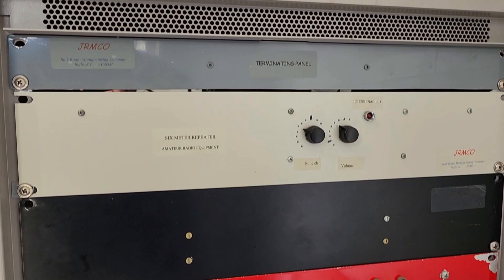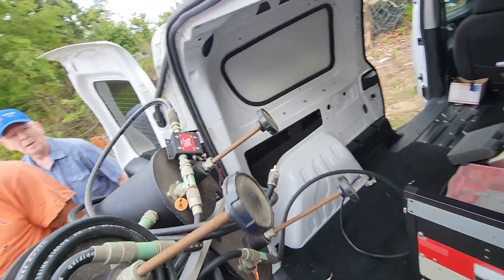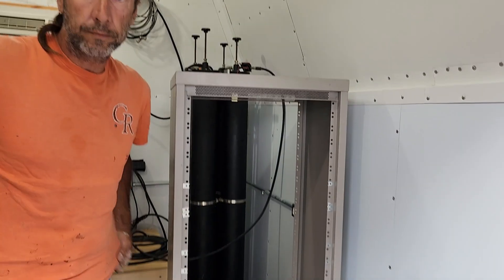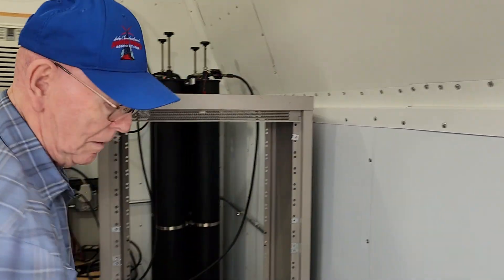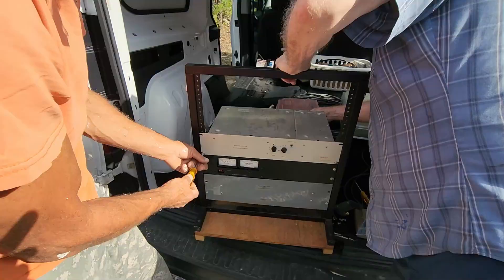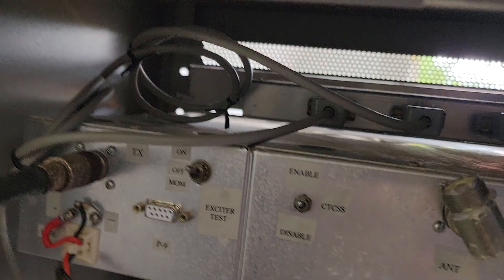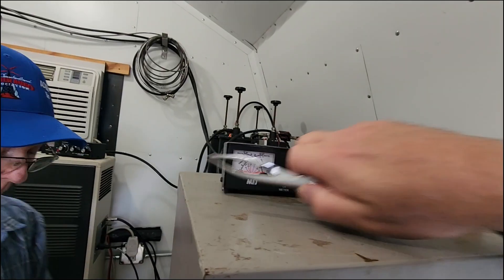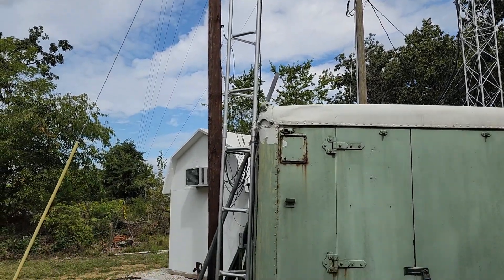LCARA HAM Radio: Installing a 6M Repeater and Antenna!!!!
Echolink - AC4DM-R

Kentucky DStar Net:
Reflector 056B

Repeaters:
2M - 146.880 PL Tone 77Hz
70CM - 443.600 PL Tone 100Hz